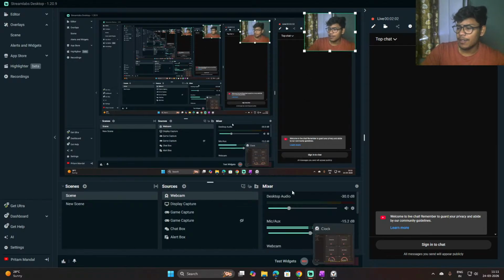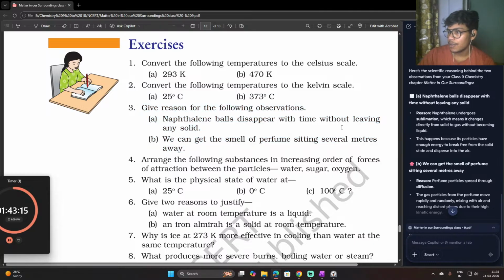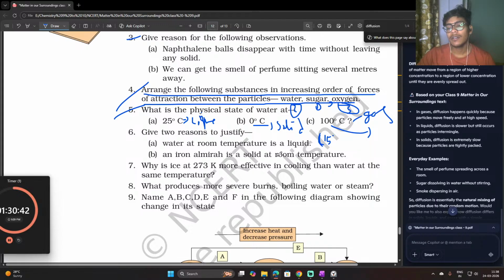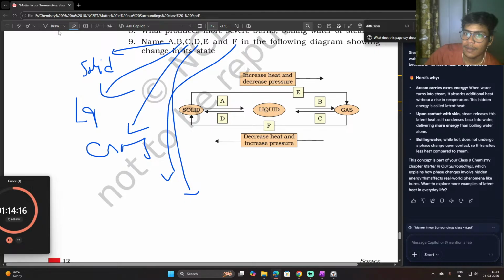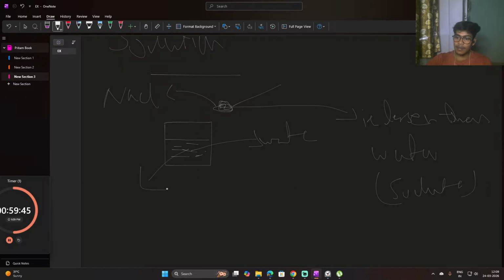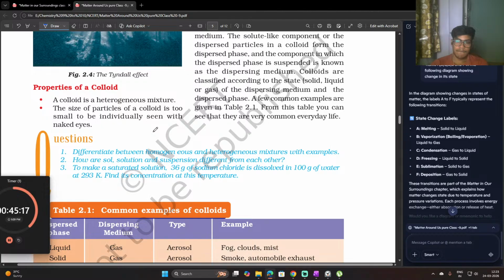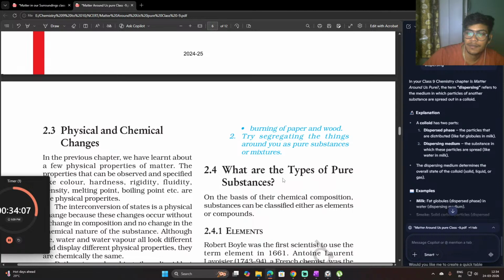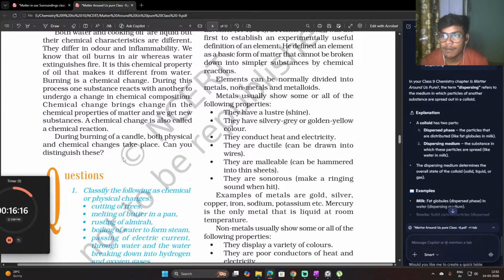🔴 LIVE: Gov Exam Prep & Finance Deep Dive | Study With Me 2 Hour Deep Focus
Welcome to today's live study session! Today is a mixed bag—I'm tackling Government Exam preparation using NCERT books, but I'm also spending time learning Finance for personal interest and growth. Whether you're a fellow aspirant or just here to get your own work done, let's stay focused and productive together.

[What I'm Studying Today]

🏛️ Govt Exam Prep: Deep dive into NCERT [Chemistry] & Khan Academy modules.

💰 Finance Interest: Learning about [ Stock Markets/Budgeting] to build financial literacy.

⏱️ Method: Pomodoro (50 mins study / 10 mins break)

[Resources Used]

Academic: NCERT Textbooks & Khan Academy (khanacademy.org)